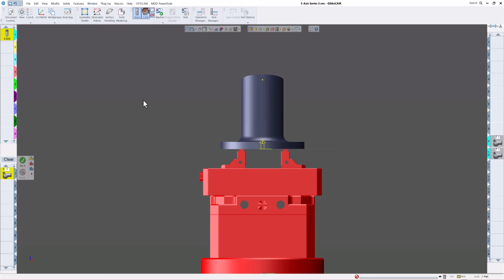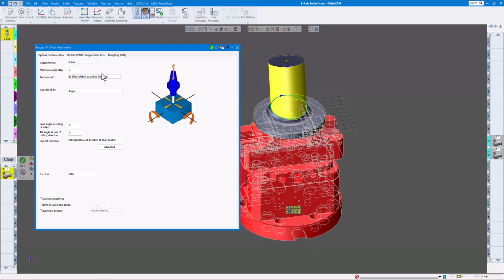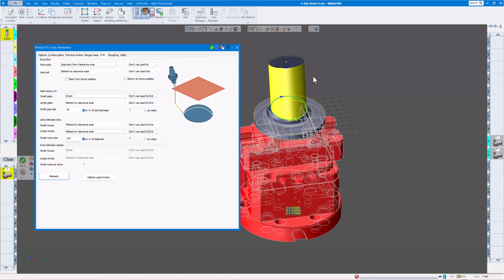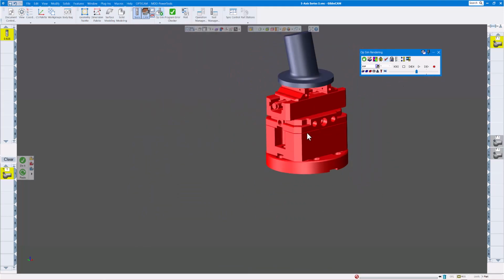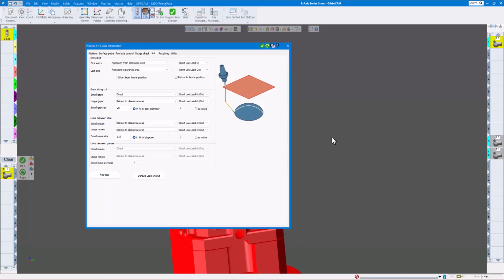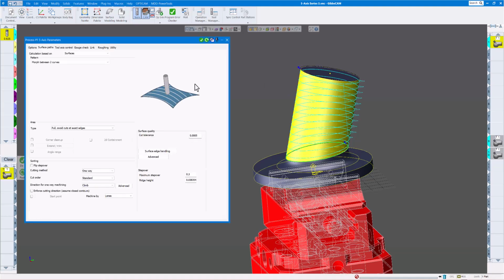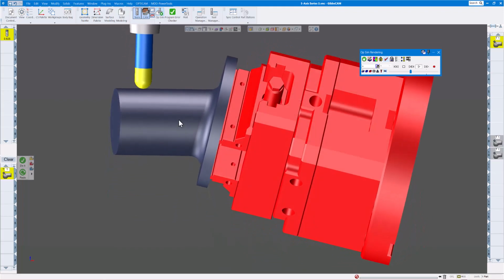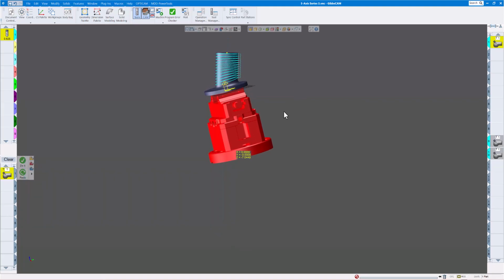GibbsCAM 5 AXIS SERIES 3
A short GibbsCAM video on how to use the 5-axis links process to help with clearances when programming 5-axis parts.